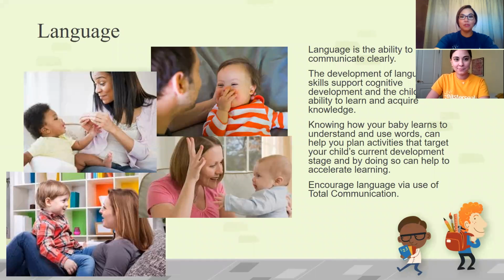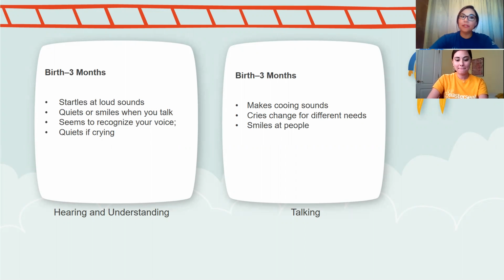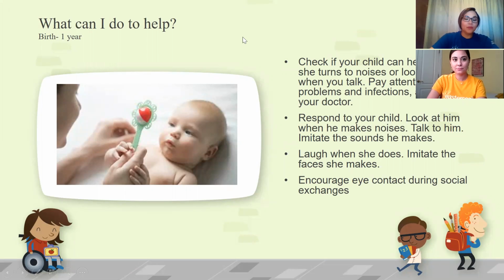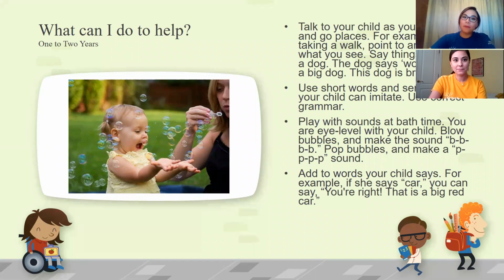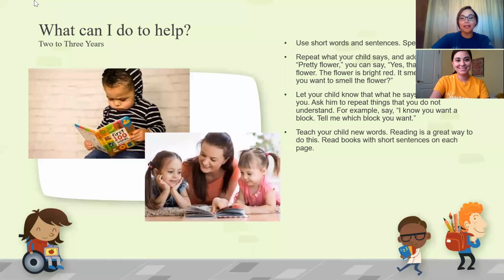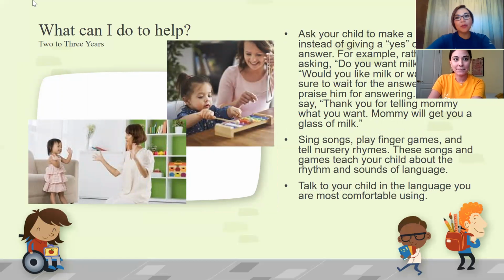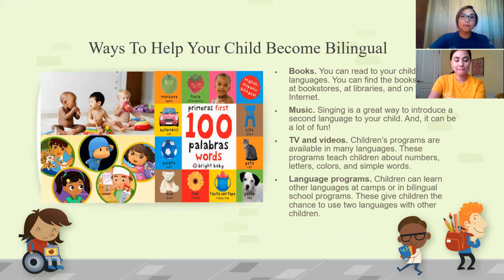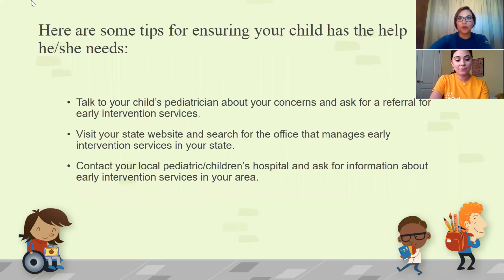Early Adventures Online - Speech and Language Development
Angie and Brenda from Easter Seals have some great information for you about your young child's language development.